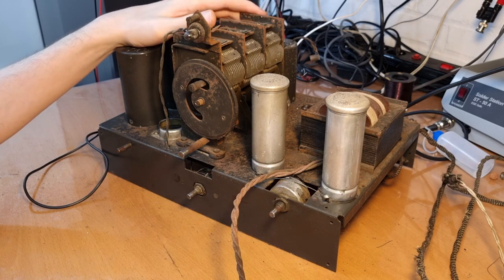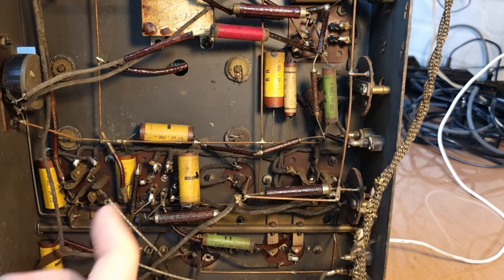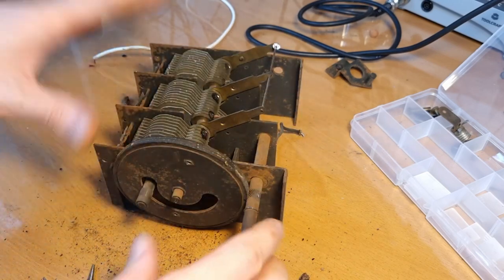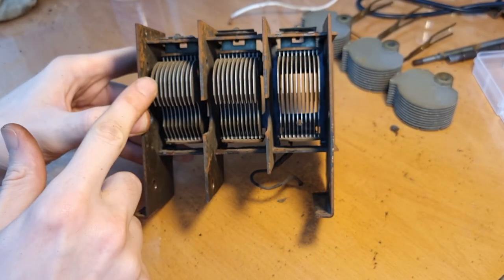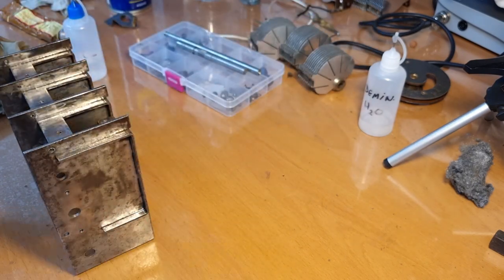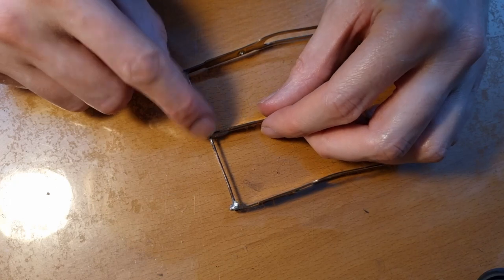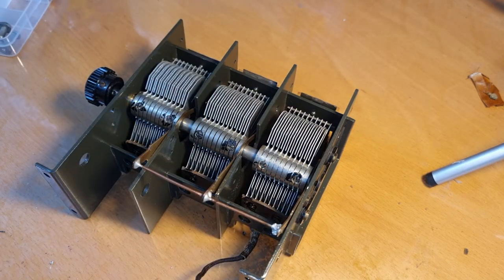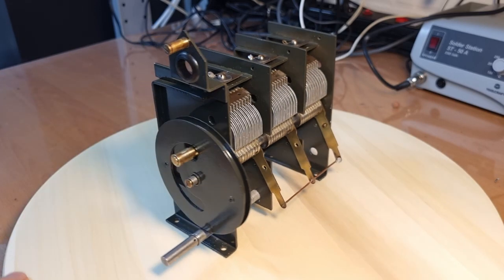Restoring a 1930s tuning condenser - R.R. Radio Type 568 - Part 3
First big task of the restoration project of this antique tube radio: restoring the tuning condenser. In this video I go into detail in the full disassembly and restoration.

WARNING: Do not attempt to repair electronic equipment if you don't know what you're doing.

Electrocution logo:
Nesdon Booth, The Noun Project